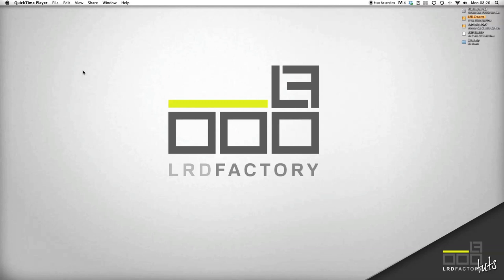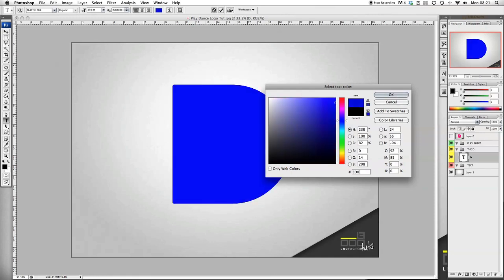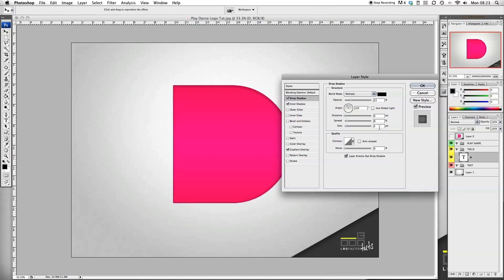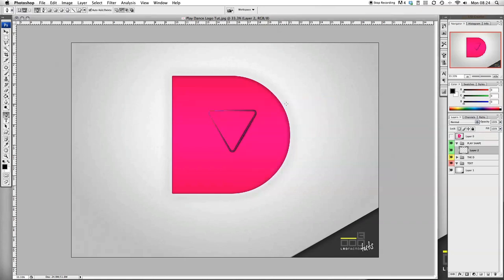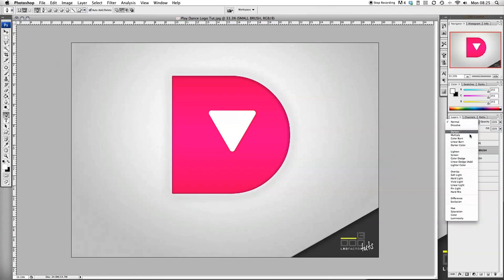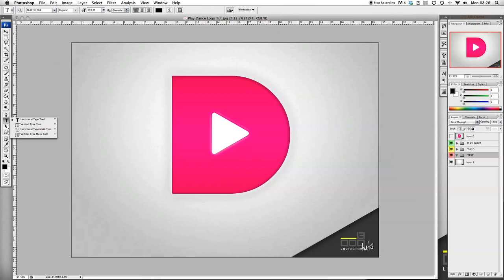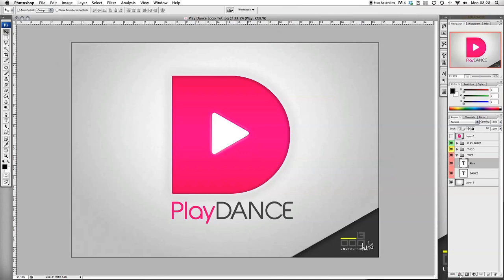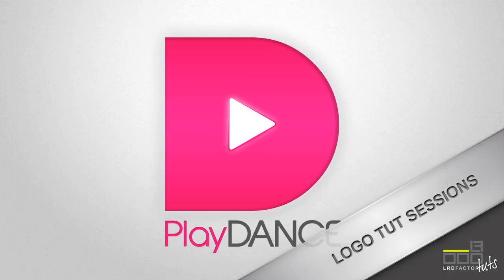Photoshop Logo Tutorial: Music Related Logo Design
and comment with your photoshop tutorial Requests!

LRD Factory "Logo Tut Sessions" 2

A clean, professional, Music Related Logo design made easy.
In this logo tutorial we develop the design using shapes, a few simple fonts and a come detailed finishing touches using layer effects.

This type of logo design could be used for a Record Label, Music Management Company, or a music compilation CD logo etc.

Like this video if you found it helpful and you would like to see more.

Comment with your thoughts and feedback.

Video Response:
If you gave this logo a try and you want us to see how it went or you followed the tutorial and decided to add you're own twist to the design Post a Video Response.
We want to see it!

Share the Love:
If you know someone who will benefit from this in any way share.

FREE FONTS:
"The D" - Plastic-Pill

Be Creative
LRD Factory